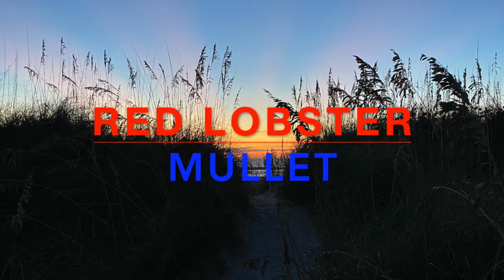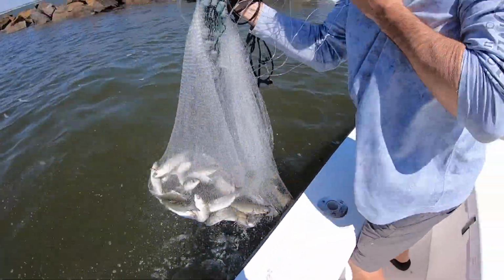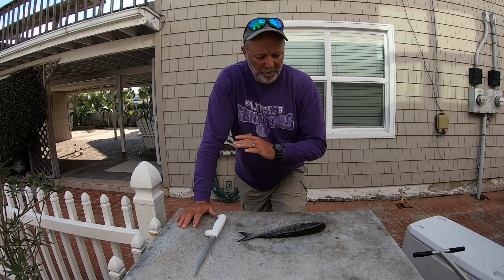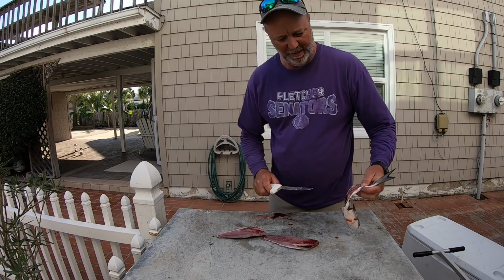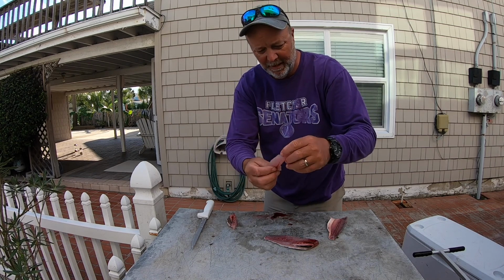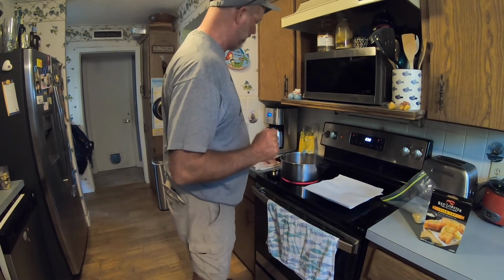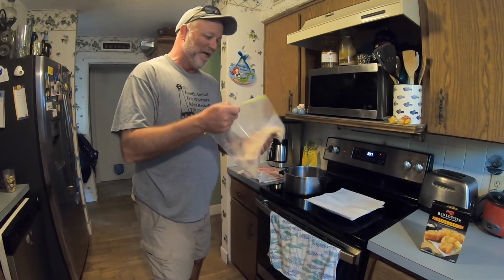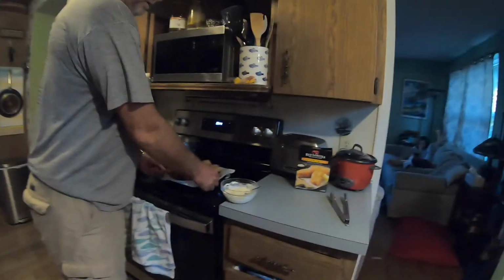Red Lobster Mullet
We couldn't find the bite, so we netted up some mullet. This is a catch, clean, and cook video. I fried the mullet up in a Red Lobster fish fry, and it turned out pretty good.